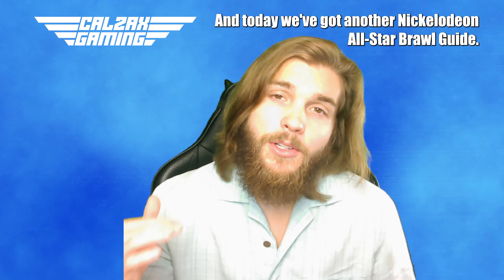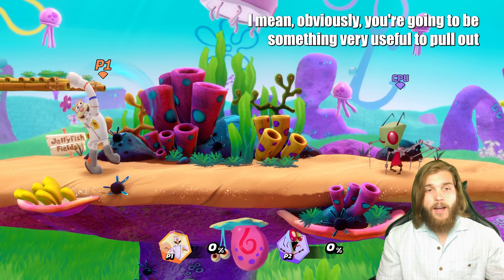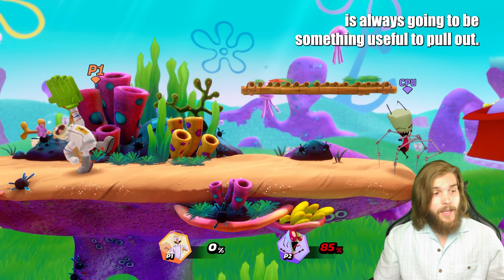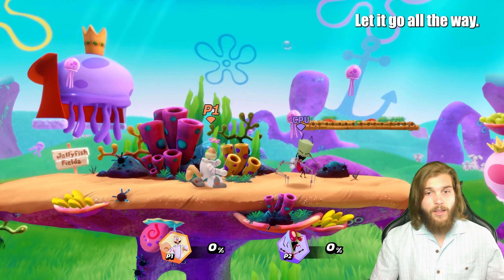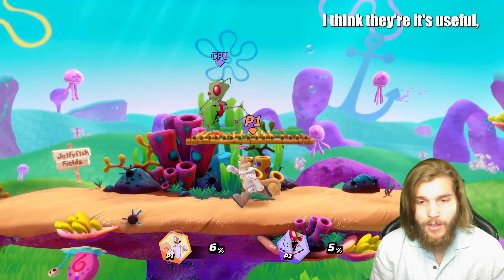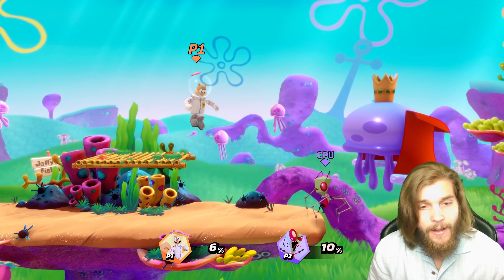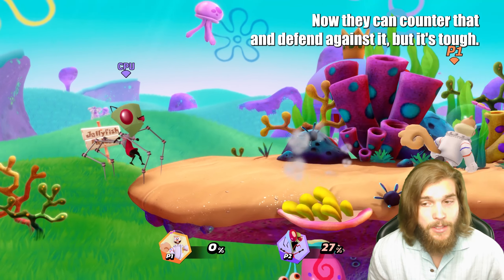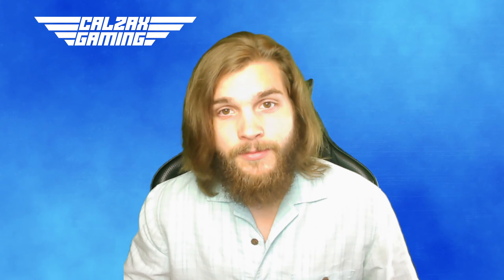Sandy Cheeks Ultimate Guide!! | Nickelodeon All Star Brawl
It's time to talk Sandy Cheeks.

Timestamps:
0:00 - Intro
0:35 - Character Guide